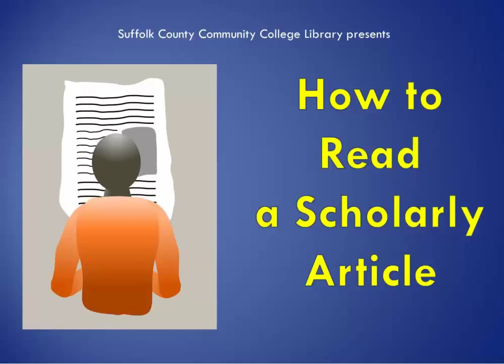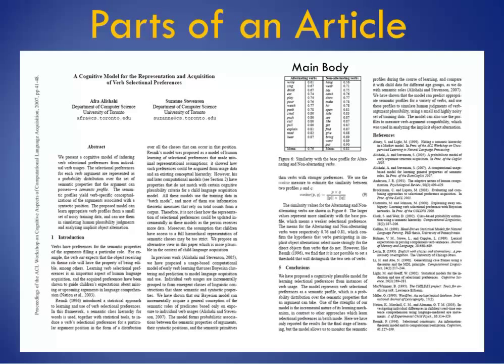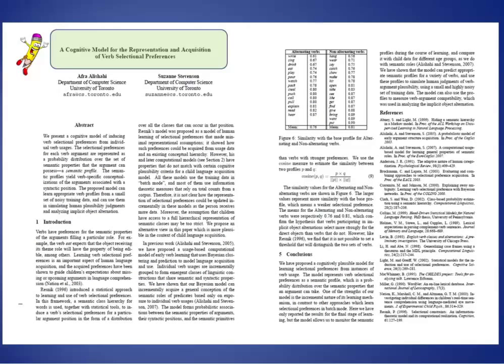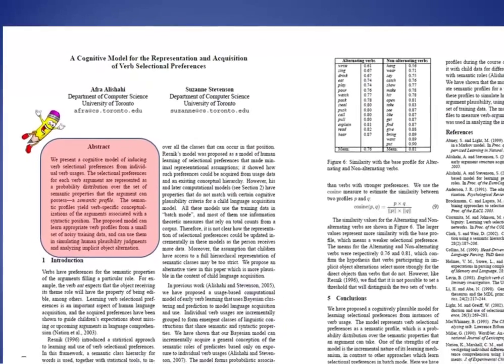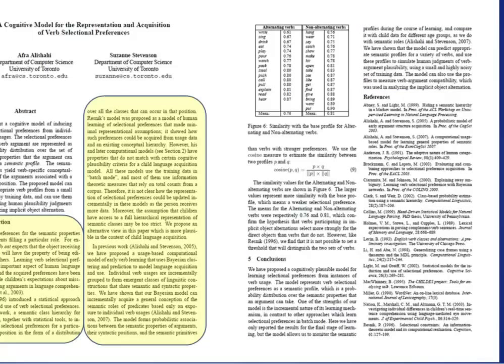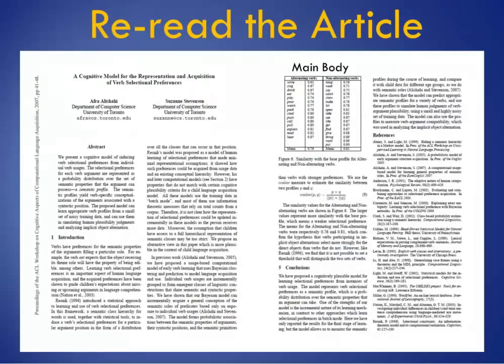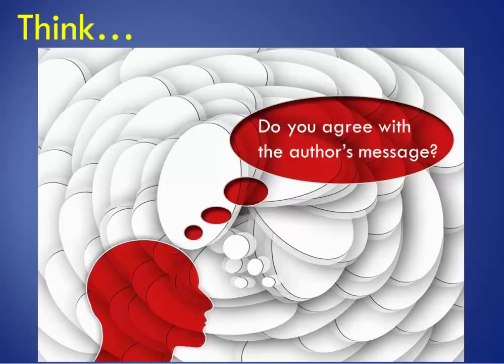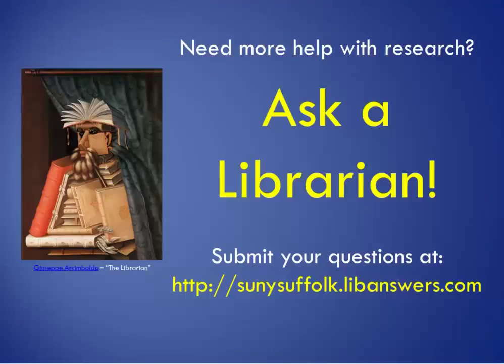How to Read a Scholarly Article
This tutorial shows how to apply reading strategies that will help you evaluate whether  a scholarly article is relevant to your research question.  10/2015, DKW

Sources:
"How to Read a Scholarly Article"- Western University Libraries